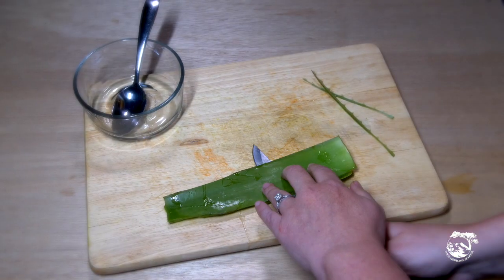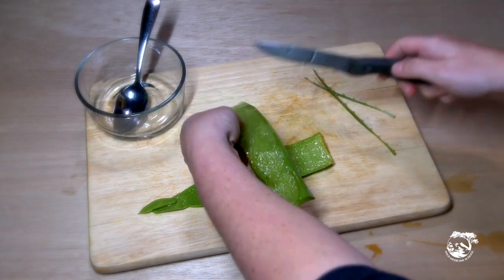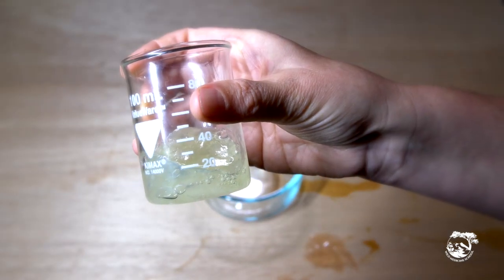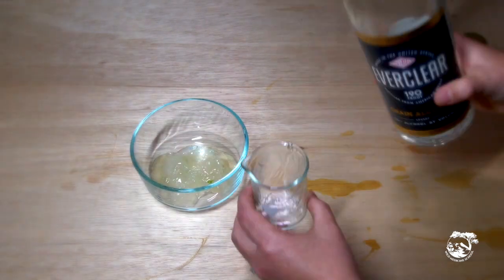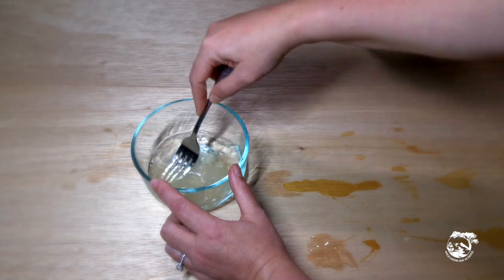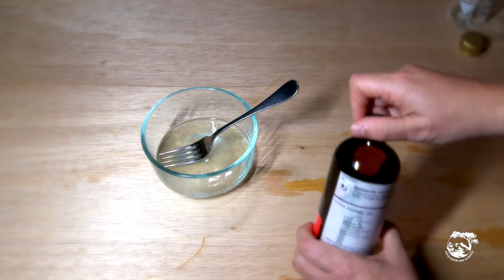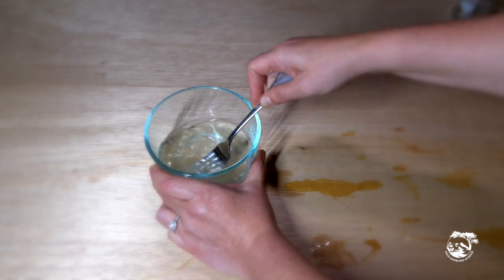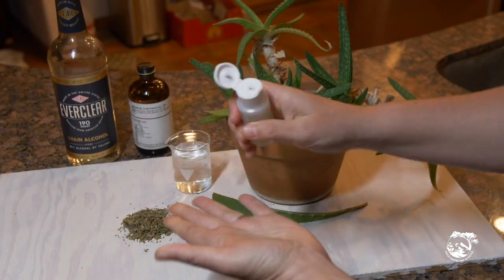How to Make DIY Herbal Hand Sanitizer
How to make: plant-based, non toxic, virus-killing, hand sanitizer.
for more videos and plant teachings.